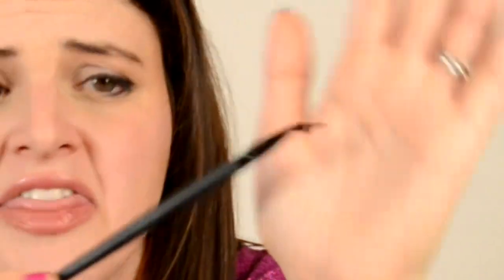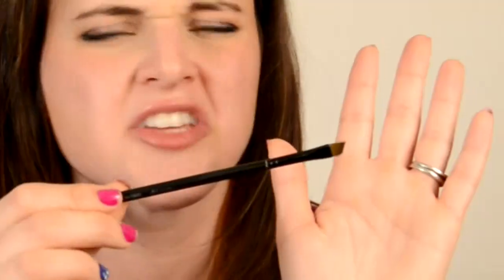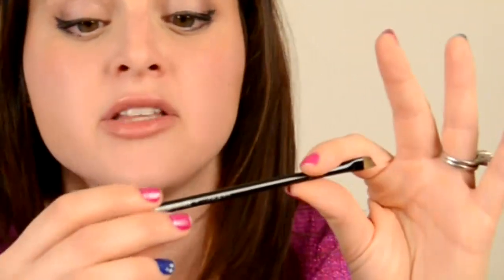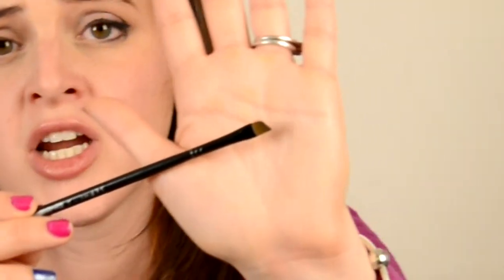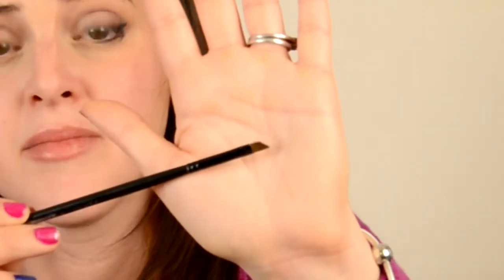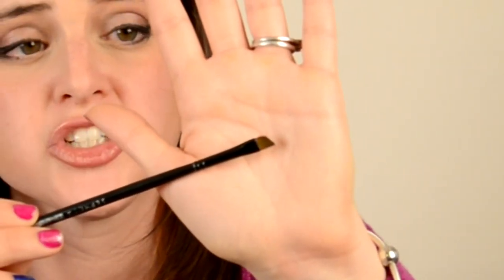Quickie Review: Physician's Formula Gel Eyeliners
I promise, this is the LAST video in this outfit! Haha! I hope you enjoy this very fast, 1 product review of Physican's Formula Gel Eyeliners. I found this set on sale at a discount store called Tuesday Morning. I have also seen them at other discount stores, so keep your eye out for them!

And I apologize about the blur on the brown swatch. I don't know what happened with that. :(